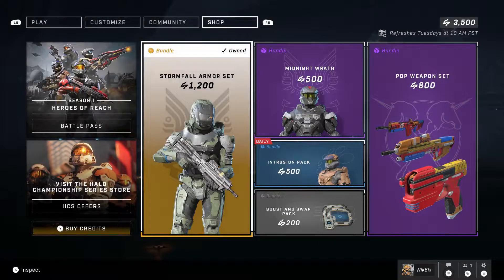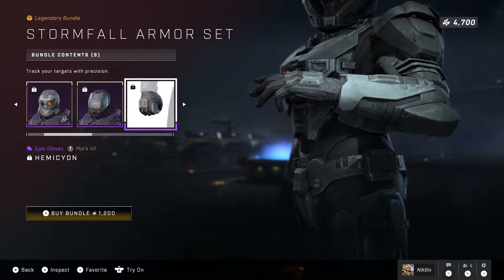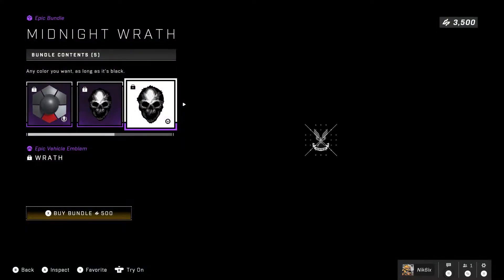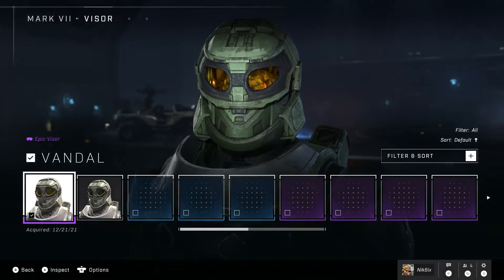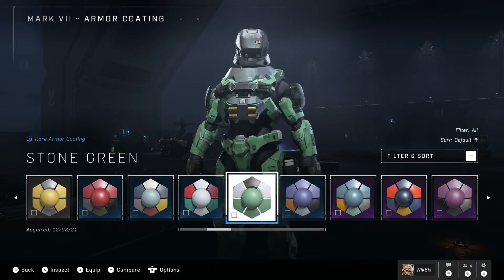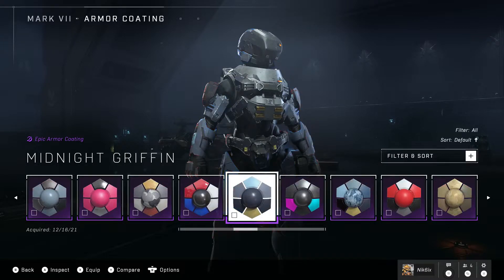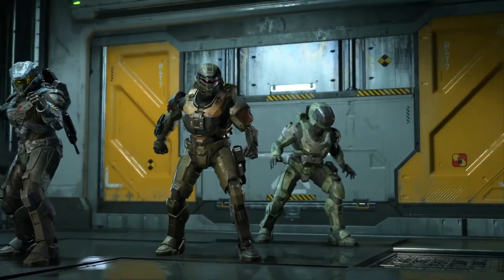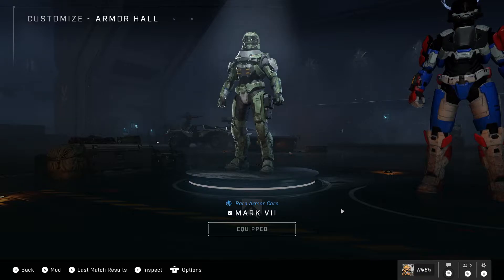*NEW* STORMFALL ARMOR BUNDLE REVIEW - HALO INFINITE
Hey welcome back to a new video today I am playing

REMEMBER TO:
Comment what yall thought about the video

Peace.